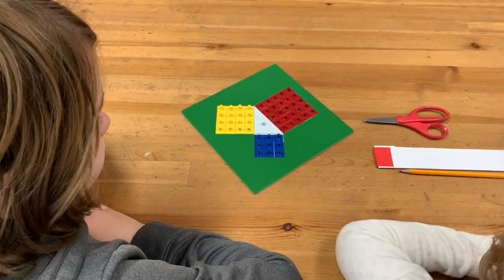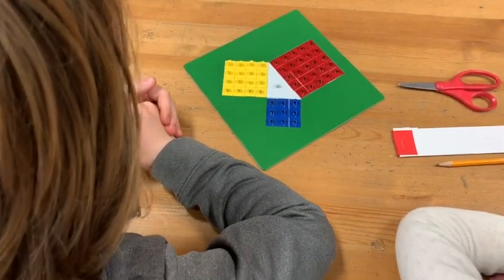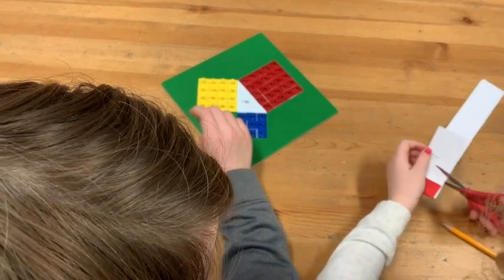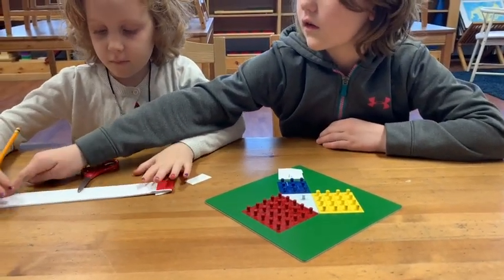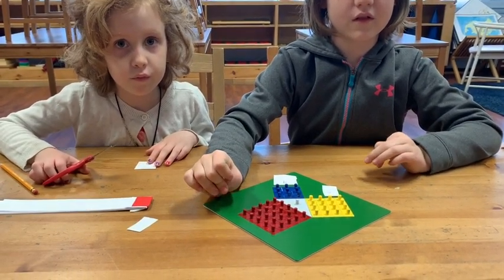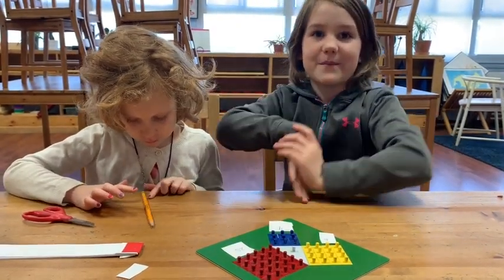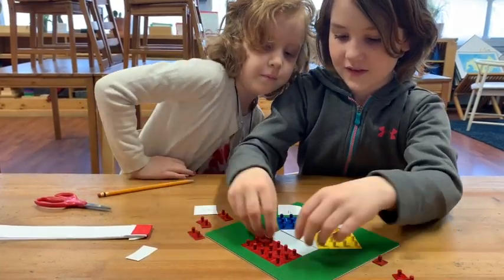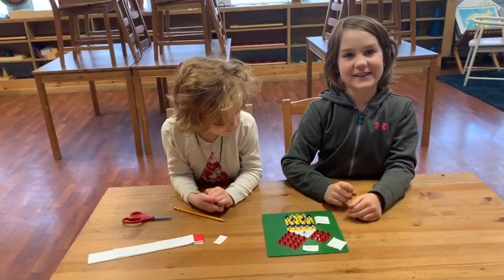Pythagoras #2 - Arithmetic Plate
This video is about Pythagoras #2 -  Arithmetic Plate in a Montessori Way